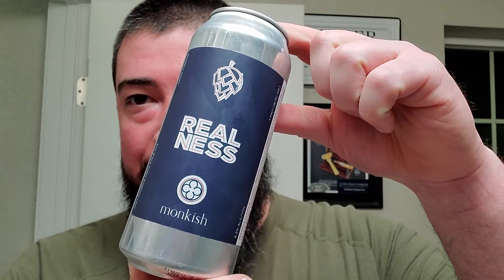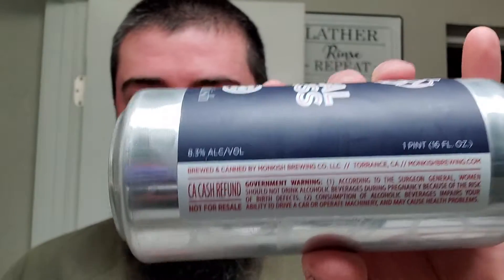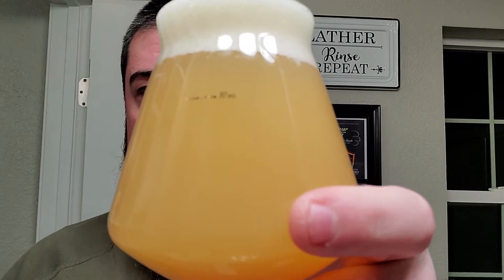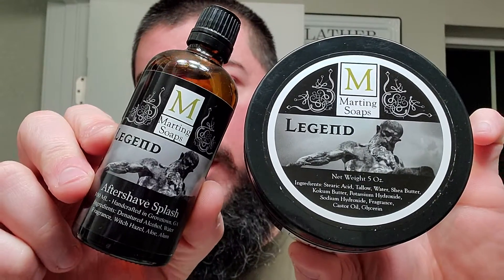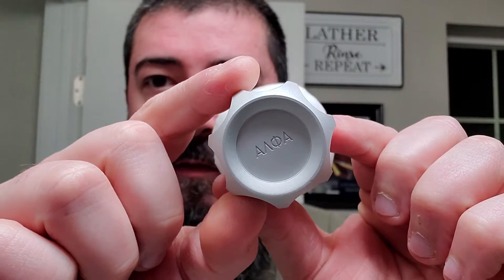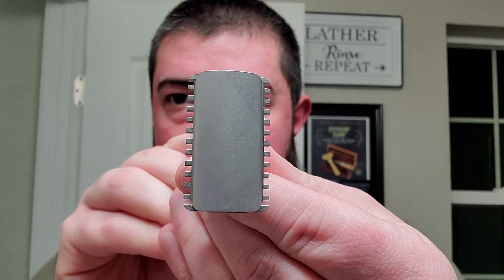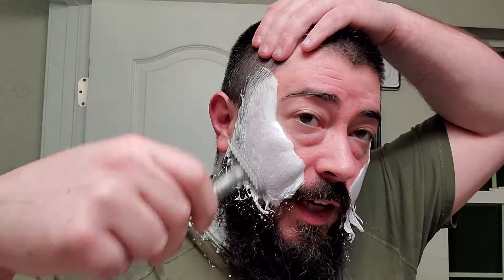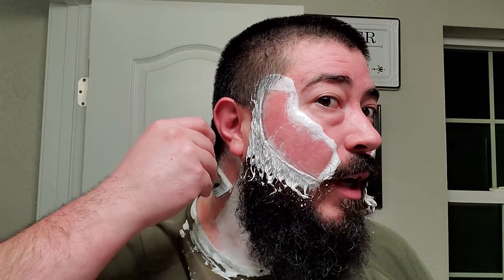Blackland Razors Era First Use - Marting Soaps Legend, & Alpha Shaving Company Outlaw Brush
In this video I use the brand new Blackland Razors Era for the first time and give some information and first impressions on the razor!

Menthol Grinder:

Organic Menthol Crystals:

Items Used:
•Blackland Razors Era Open Comb 3 Plate Razor
•Personna Blue Blade
•Marting Soaps Legend Shaving Soap & Aftershave Splash
•The Thirsty Badger Shaving Bowl
•Alpha Shaving Company Outlaw Handle Synthetic Brush
•Lancaster Razor Works Black Sheep Towel

The Beer:
•Monkish Brewing - Realness DDH Double Ipa